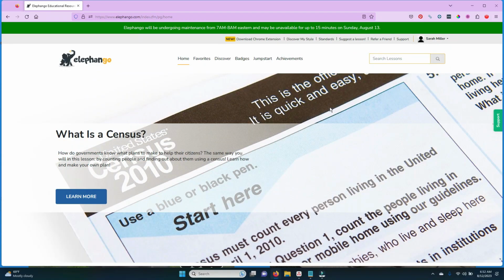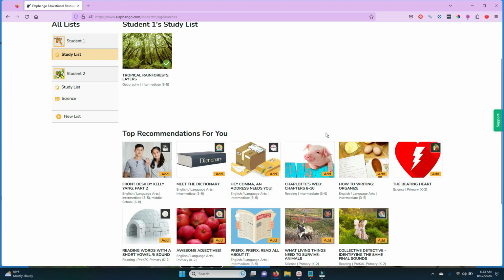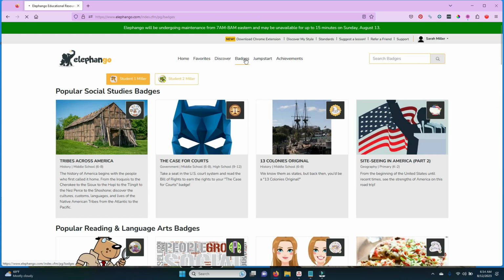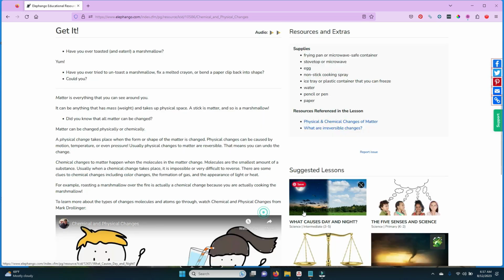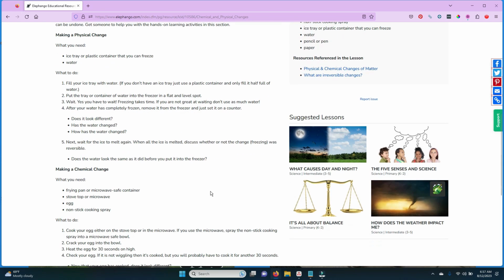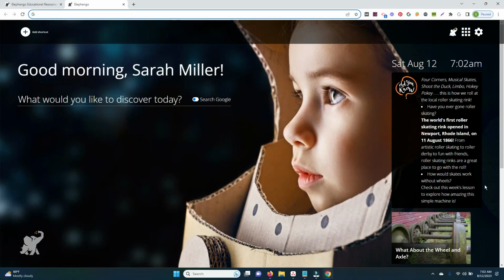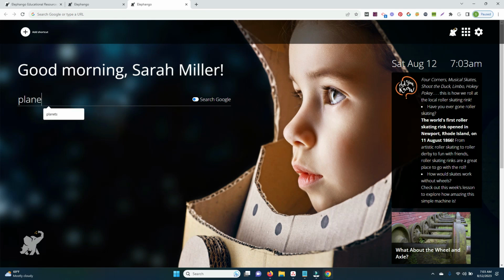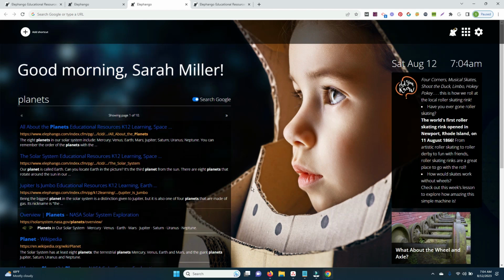Elephango Supplemental Curriculum for Homeschool | Behind the Scenes Review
My son loves to search for things he’s learning on the Internet. He’s very curious and he always has questions about why things happen or how things work. I have been looking for a way to help him search safely, that would allow us to explore topics he’s interested in more deeply. I’m so excited that I discovered Elephango!

Here’s why we love it:

👉 Huge database of lessons for homeschooling- Elephango is like Google for homeschool families. Parents or kids can search the lessons to learn more about just about any topic you can imagine.

👉 Parent and student accounts- It’s easy to assign lessons to my child, and I can monitor their progress from my parent account.

👉 Based on the science of learning- Each lesson includes 3 sections: “Get it,” “Got it,” and “Go.” The lessons are designed to help kids understand new topics through a variety of different activities.

👉 Online and offline- Although the search starts online, each Elephango lesson includes activities for kids to complete away from the computer. I love the way Elephango encourages my kids to explore in the world, away from the screen!

👉 Activities and projects- Elephango doesn’t use quizzes or tests. Instead, kids show what they have learned by completing open-ended projects and activities.

👉 Gamification- Kids can earn badges for completing lessons, which is a great way to motivate them to keep learning.

If you’re looking for a fun and safe way to help your kids explore their interests online, I would definitely recommend Elephango!

Timestamps:
0:00 Elephango Supplemental Curriculum for Homeschool
1:07 Searchable Lesson Database
2:48 Earning Badges Motivates Homeschool Students
3:14 Structure of Elephango Homeschool Lessons
5:31 Elephango Browser Extension for Google Chrome
7:14 Get Elephango for Your Family and Save 33%!